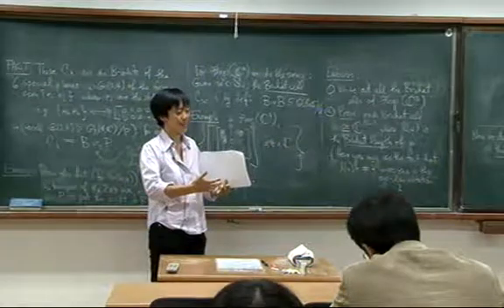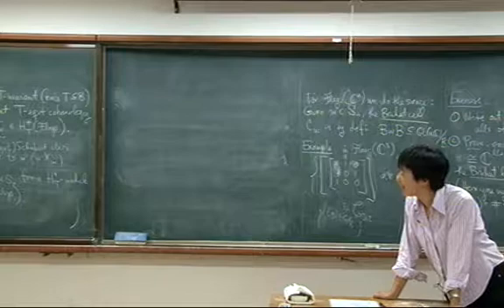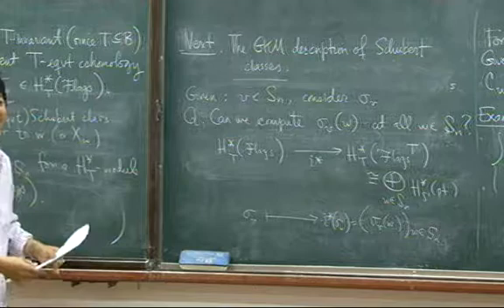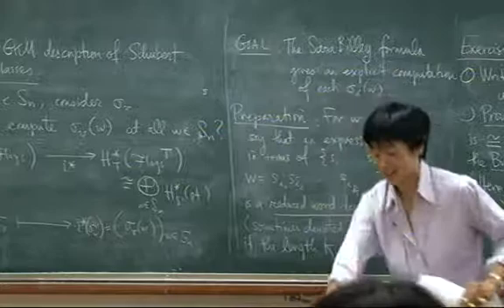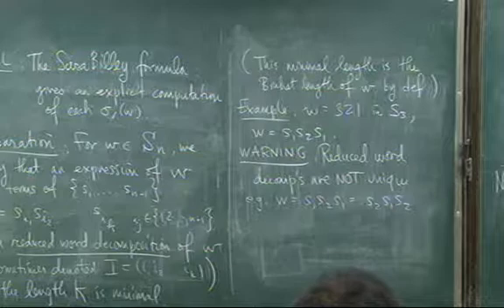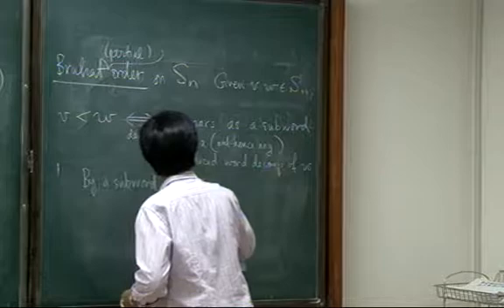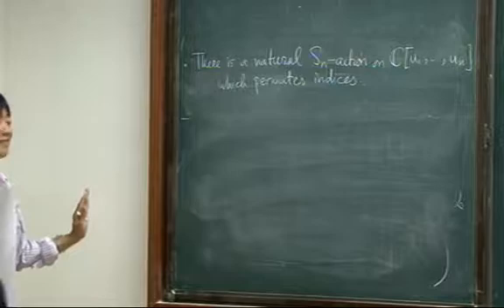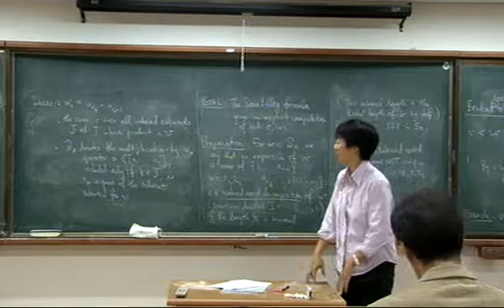Megumi Harada/ Intensive Lectures series(4)- GKM theory and equivariant Schubert calculus 4-1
ASARC Seminar
Megumi Harada (McMaster University) / 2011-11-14